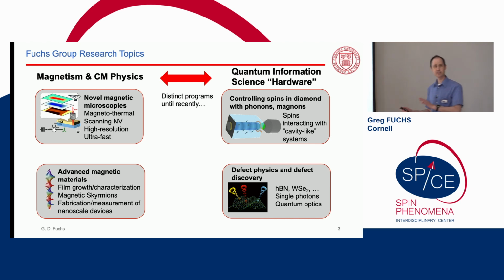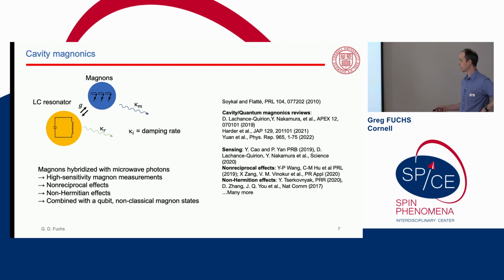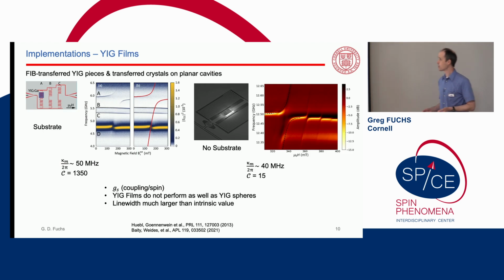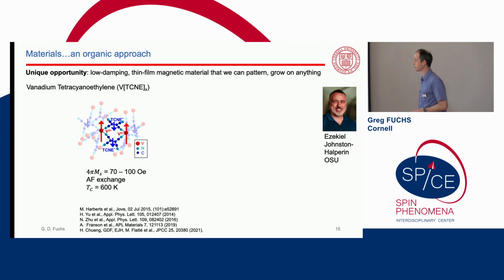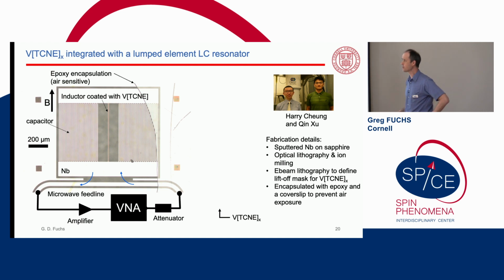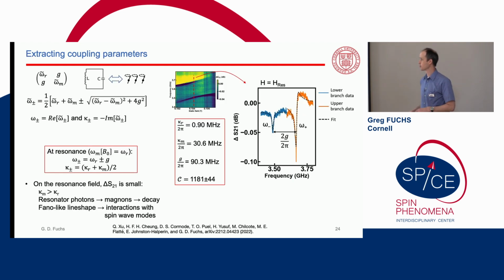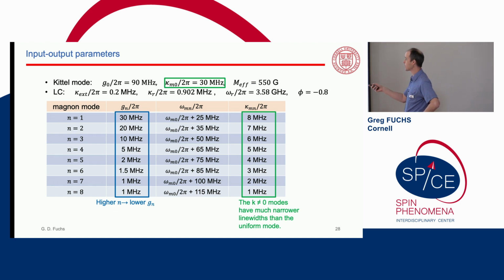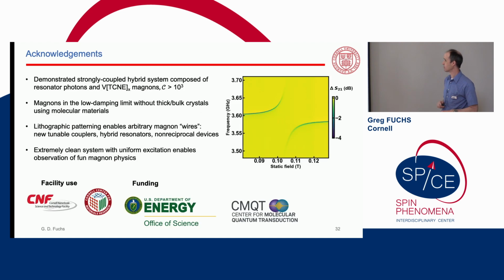Talks - Quantum Spinoptics 2023 - Greg FUCHS, Cornell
Strong photon-magnon coupling using a lithographically defined organic ferrimagnet